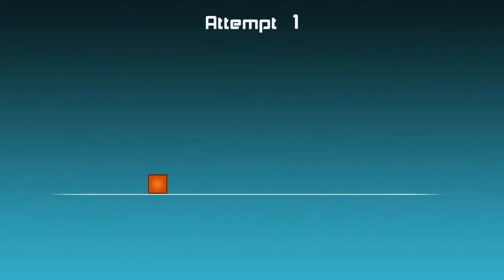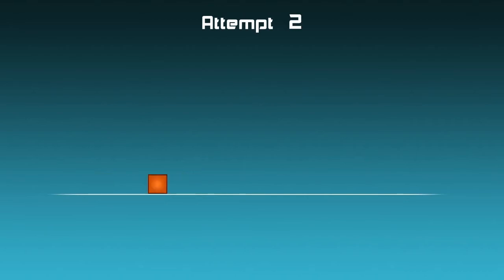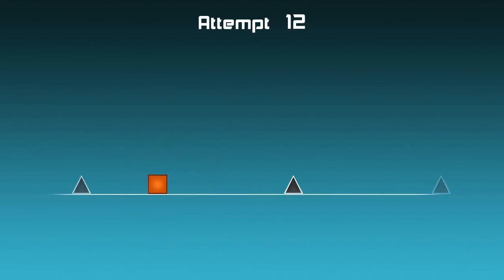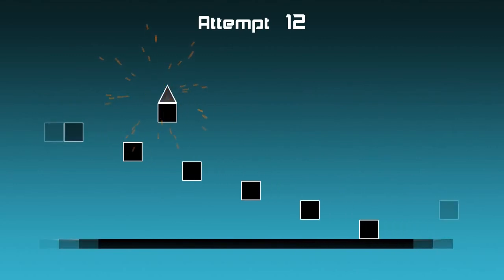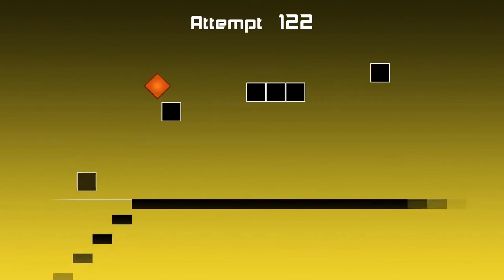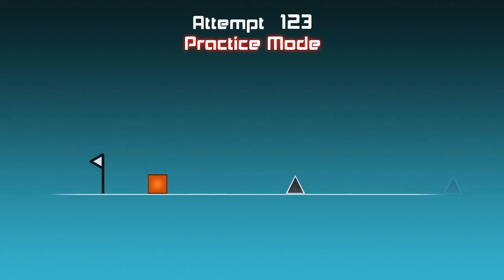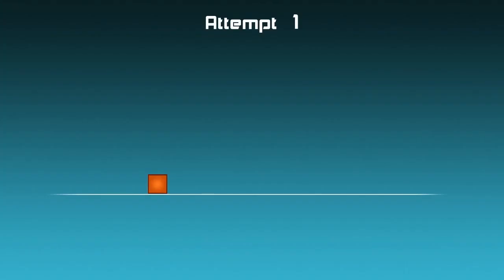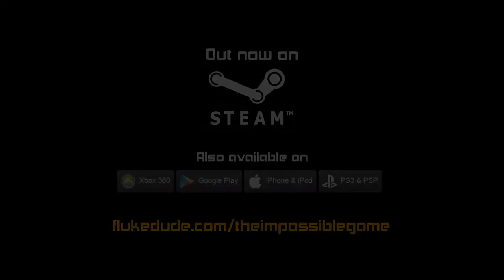The Impossible Game -- PC trailer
The super-addictive and very, very hard platform game finally arrives on PC - it's quite possibly the world's hardest game! With just one button, guide your orange square over spikes and jump onto blocks to get to the end of the level. Sounds easy? Any mistake results in instant death, sending you back to the beginning of the level. With an awesome soundtrack synced to the game you'll quickly become addicted!